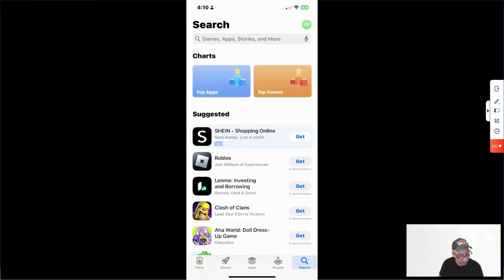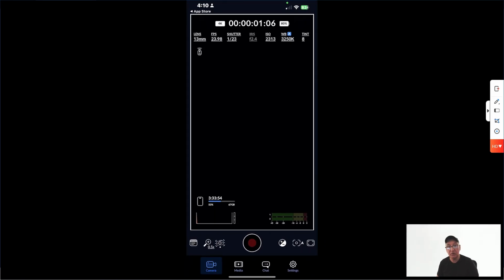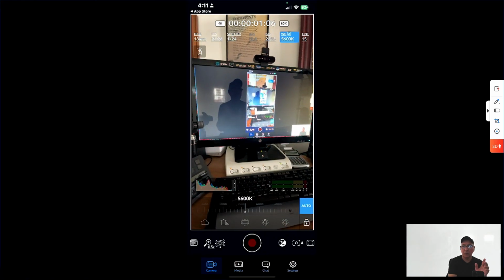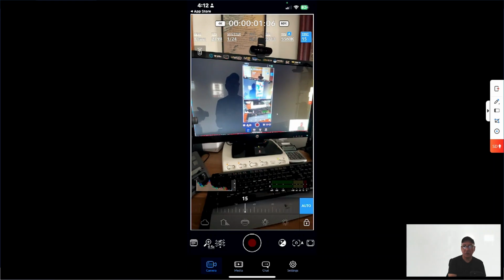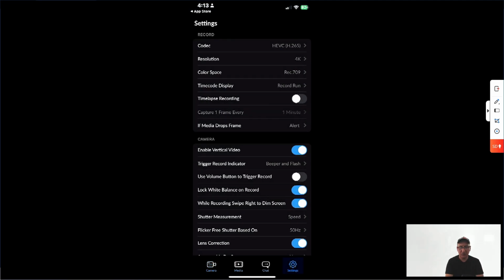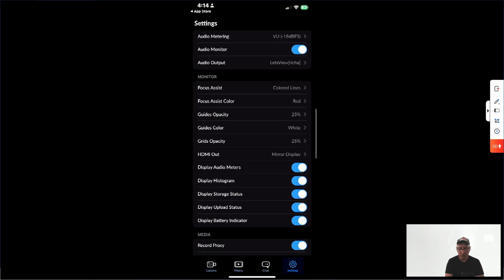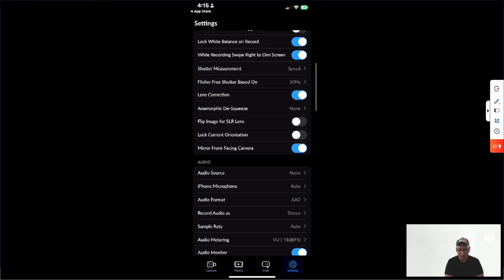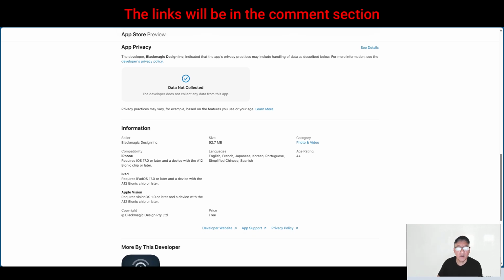Black magic camera app for the iPhone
In this video, I am talking about an app I use to make videos on my iPhone.